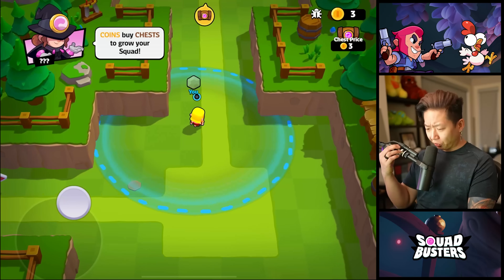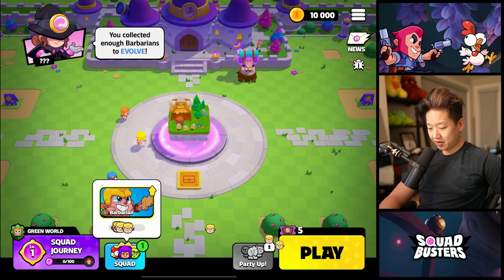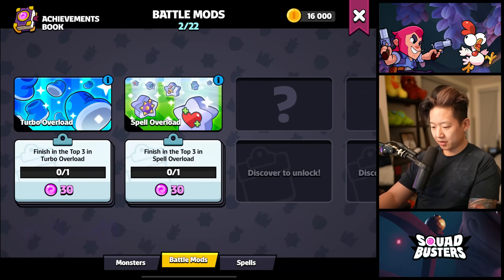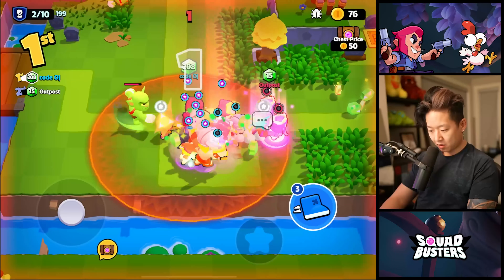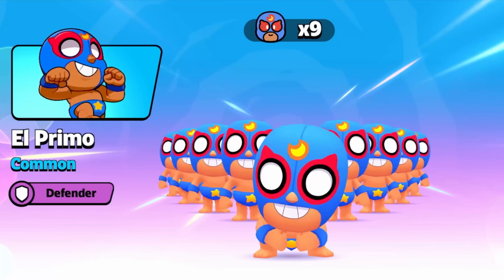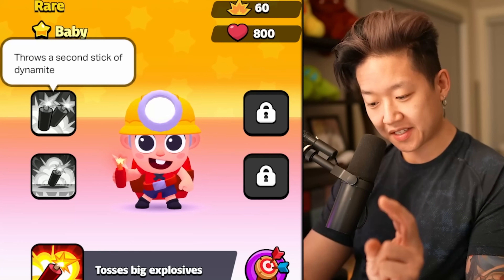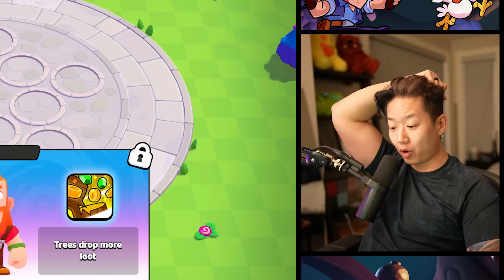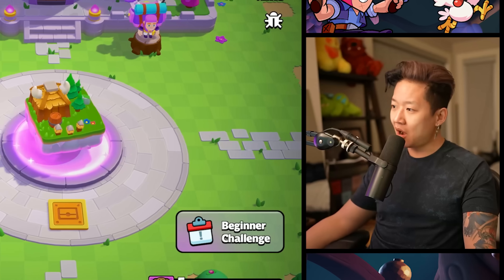Squad Busters is gonna Soft Launch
Squad Busters is soft launching (beta) on April 23rd on select countries.